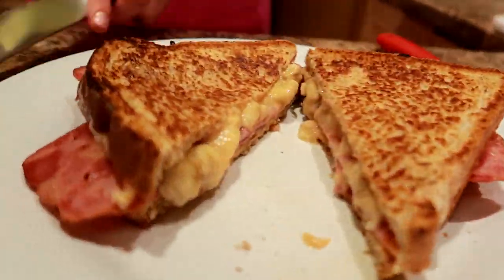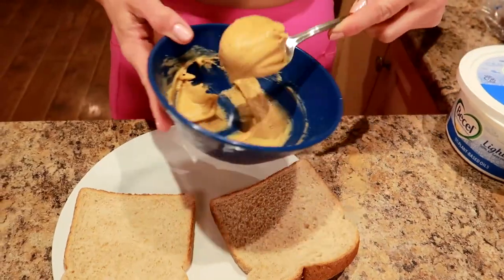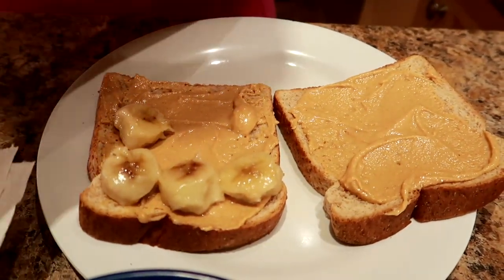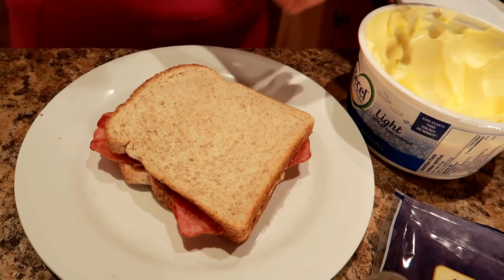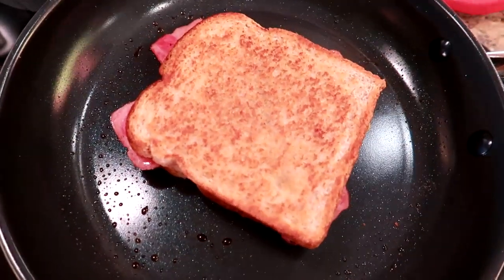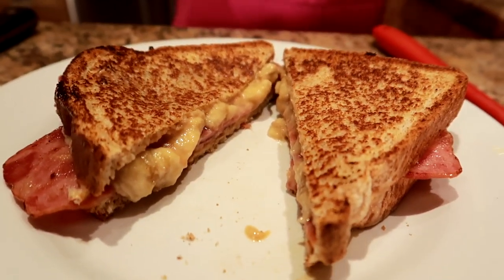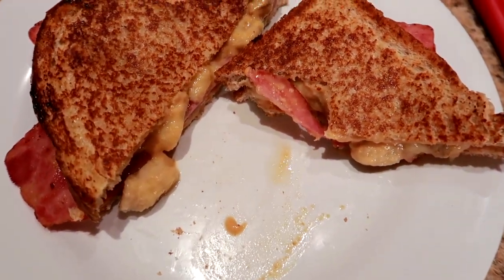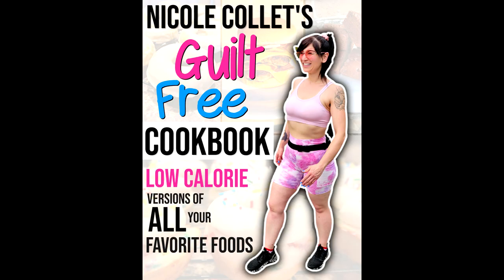ELVIS SANDWICH HACK for Weight Loss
I Hacked the ELVIS SANDWICH & Made It Healthy